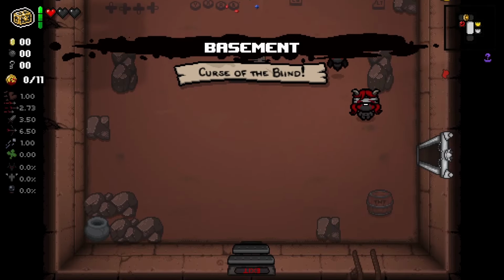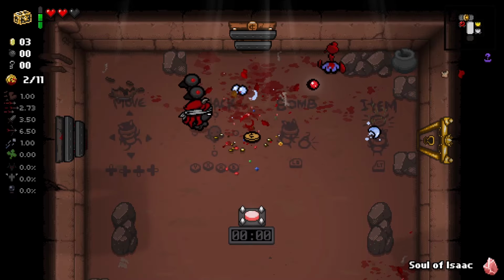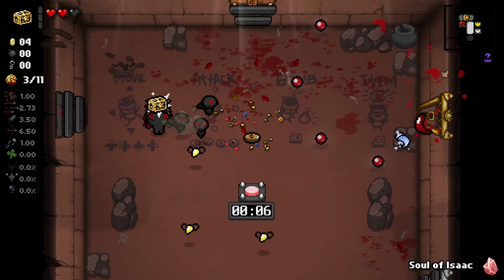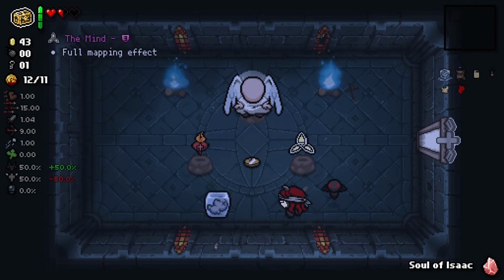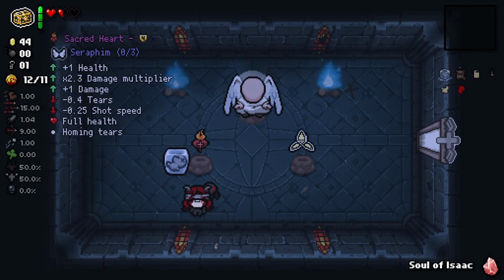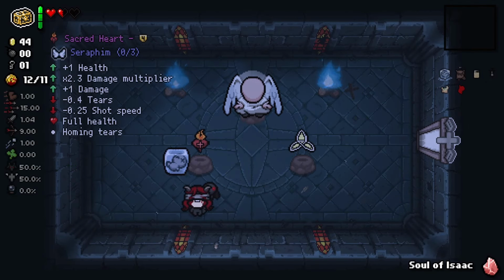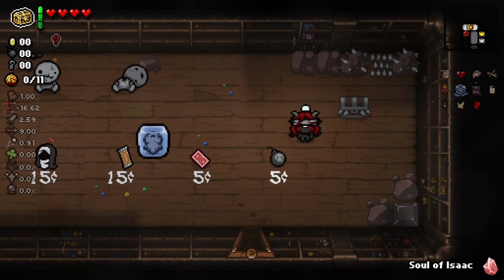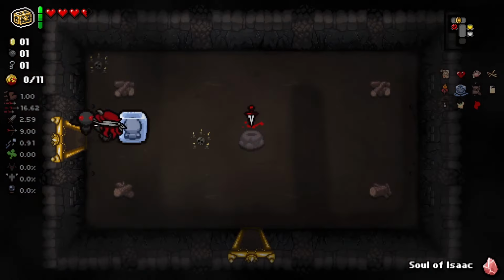Lillith's cookie incubus swarm!! | The Binding of Isaac: Repentance